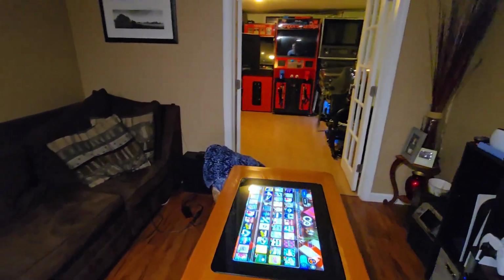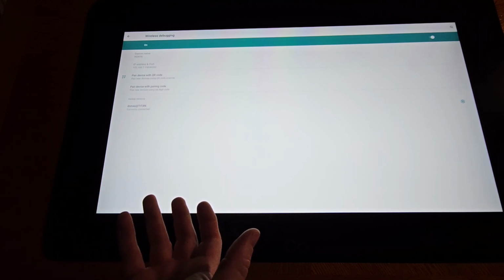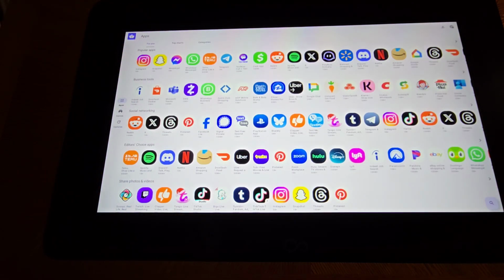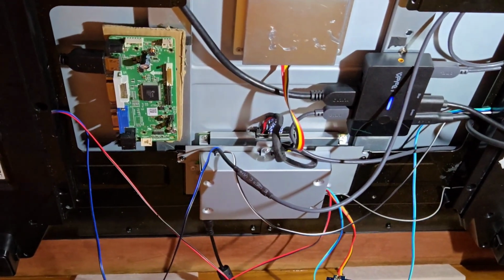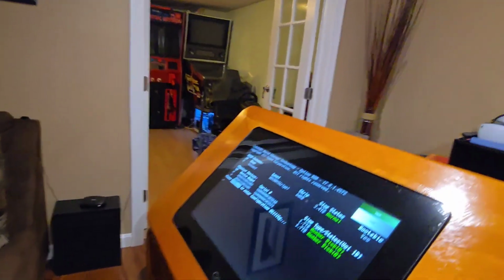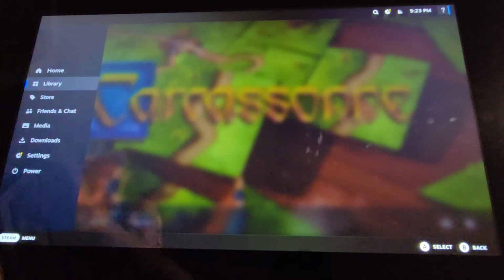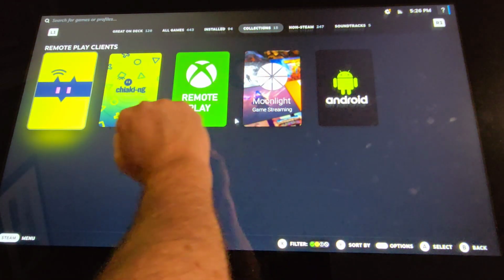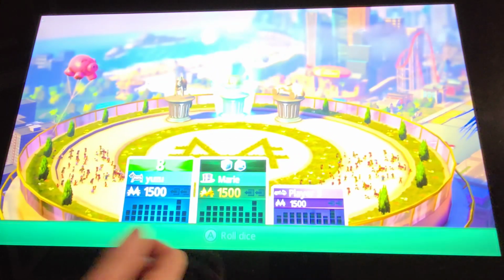jailbreak for arcade 1up infinity table latest software plus hardware mods to use as pc touchscreen!